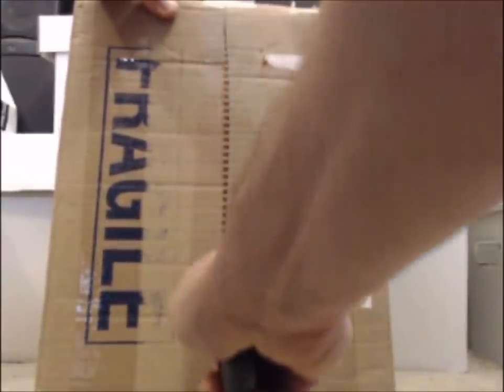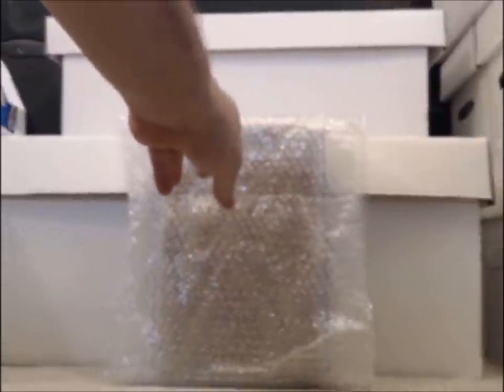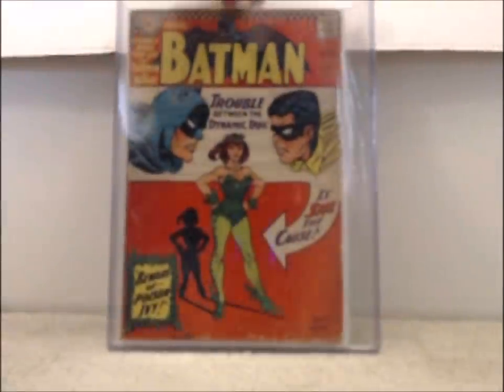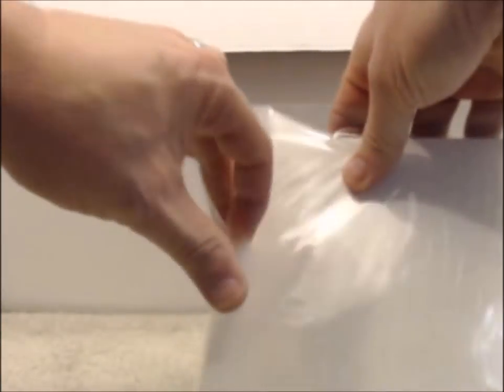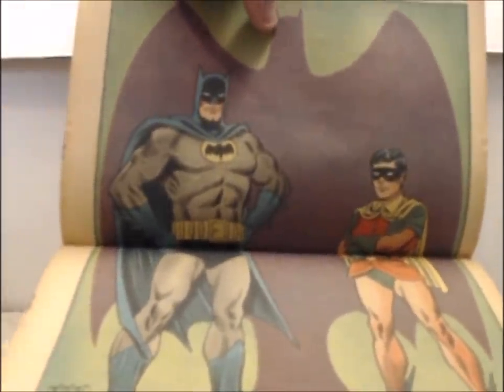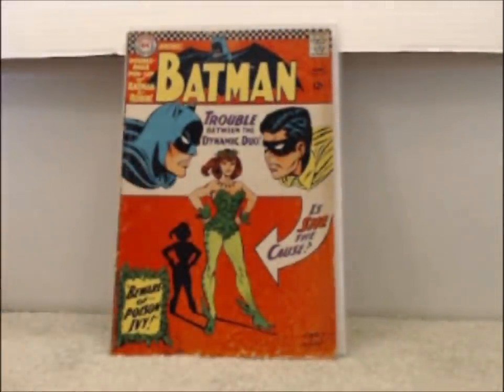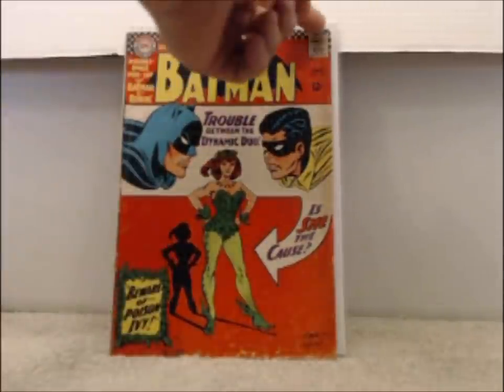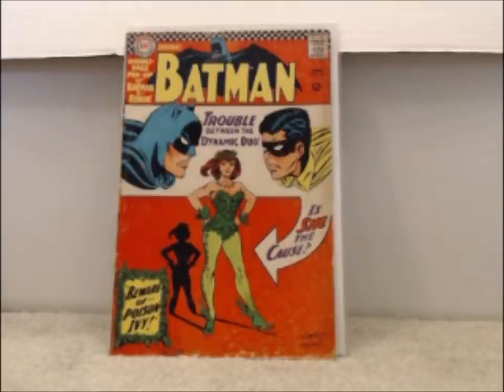Key silver age key comic in an actual box.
. *CASH BACK PROGRAM (WITH $10 BONUS EXTENDED UNTIL 9/30/18*
To get 1% CASH BACK on your Ebay Comic book purchases, click on this . If you, sign up & spend $25 or more (BY JUNE 30th 2018), they will actually give you a $10 bonus on top of the 1%. (Percentage will fluctuate).

.The song at the end of my video is called "Choirs of war" by Epidemic sound. Go check it out. To get 2% CASH BACK on your Ebay Comic book purchases, click on this . If you, sign up & spend $25 or more, they will actually give you a $10 bonus on top of the 2%. Click this link to get 4% cash back on your Ebay Comic book purchases Check out this comic shop to do some comparison pricing

* Discount does not include Shipping/handling or insurance.

.The song at the end of my video is called "Choirs of war" by Epidemic sound. Go check it out. Also, check out Windy City Novelties for all your Party needs by clicking this To take advantage of the Trial Graders notes on the back of your PGX slabs, you MUST be a subscriber to my channel, & use the following code on their order forms WELOVECOMICSGRADERSNOTES.. There is a $5 per book. Make sure you indicate on the order form that you want to add the graders notes on your slabs.